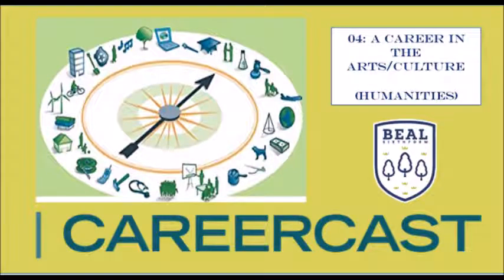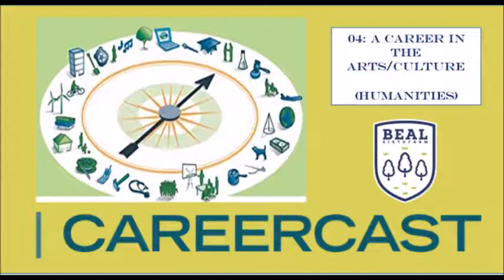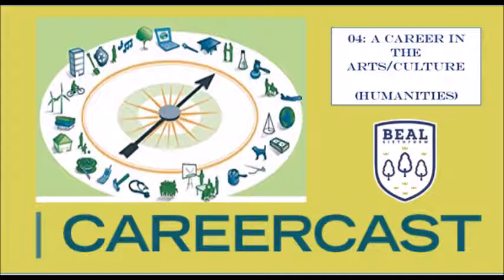(4) BSF CareerCast: A Career in the Arts/Culture